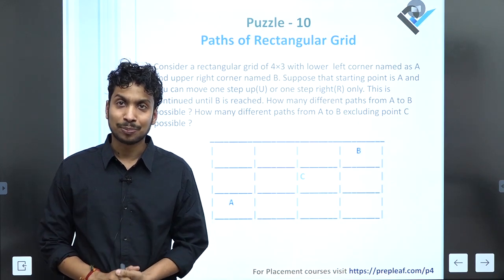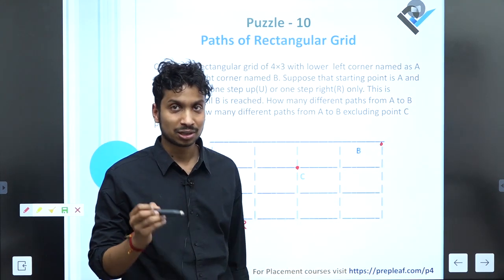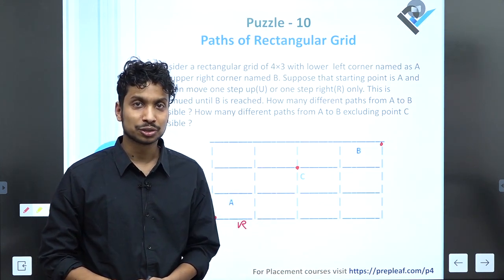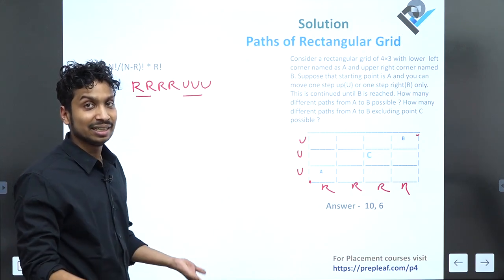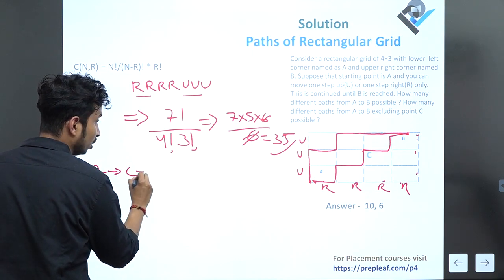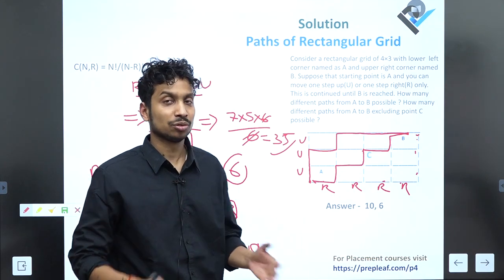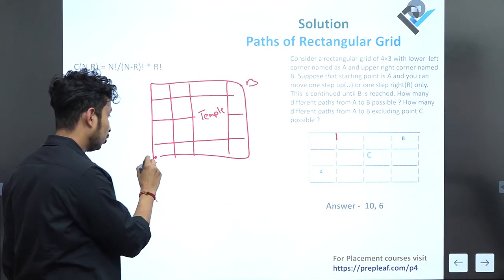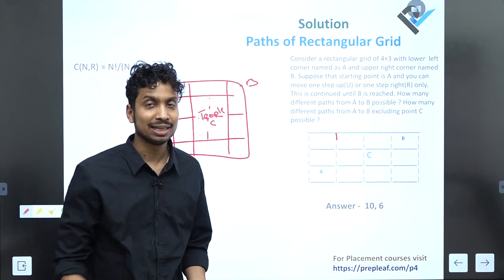Interviews Puzzles with Answer | Rectangular Grid | Day#11 | Frequently asked Job Interview PUZZLES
Day#11 Rectangular Grid
Daily Puzzle series by Prepleaf in which each day you will a puzzle which is frequently asked in the interviews. These are challenging Job Interview Puzzles.

For Placement preparation enroll to our courses p4

Courses have been taken by Industry experts of IITs and IIMs with one on one mentorship

For Free Aptitude and puzzle preparation, Sign up at jobs.prepleaf.com (FREE)

interview puzzles,
interview puzzle questions,
interview puzzle questions and answers,
interview puzzle questions and answers in hindi,
interview puzzles in hindi,
interview puzzles and riddles,
interview puzzles indiabix,
interview puzzle with answer,
interview puzzle questions in hindi,
google interview puzzle,
ias interview puzzle questions,
interview puzzles questions and answers,
interview puzzles with answers,
cake puzzle interview questions,
puzzle coding interview questions,
puzzle for interview,
puzzle for technical interview,
hr interview puzzles,
irrfan khan puzzle interview,
puzzle movie interview,
amazon interview puzzle questions,
google interview puzzle questions,
google interview puzzles,
top interview puzzles,
amazon interview puzzles,
it interview puzzles,
puzzle questions for interview with answers,
yahoo interview puzzle,
zs interview puzzles,
5 interview puzzles